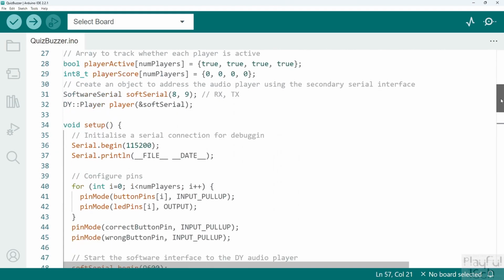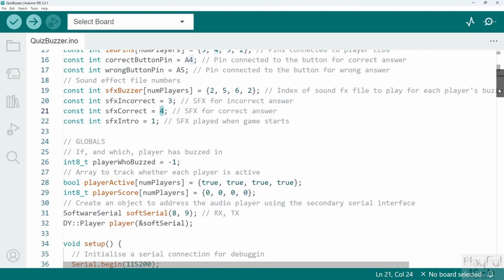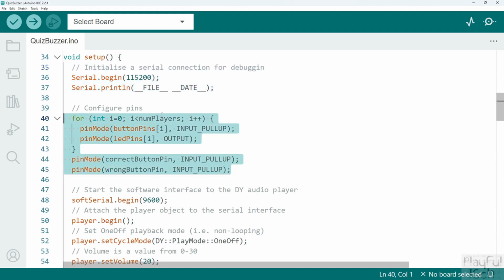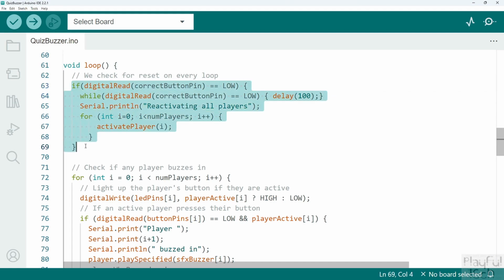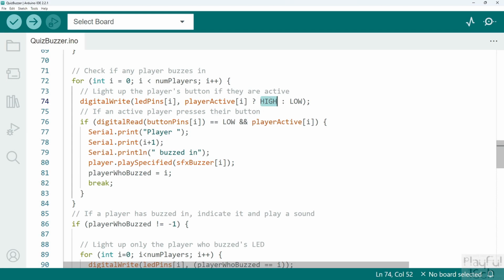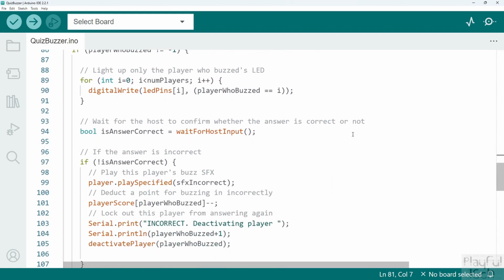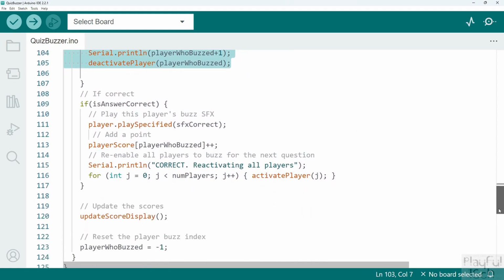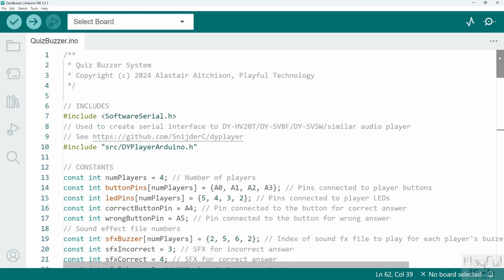DIY Arduino Quiz Buzzer System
This is a video tutorial explaining how to create an arduino multiplayer interactive quiz buzzer system, as used in TV gameshows, pub quizzes, etc.